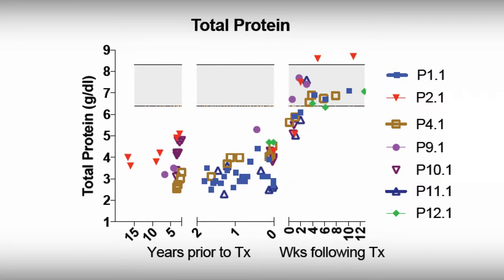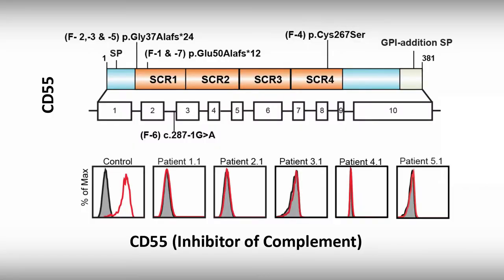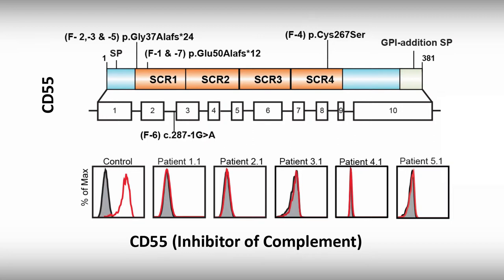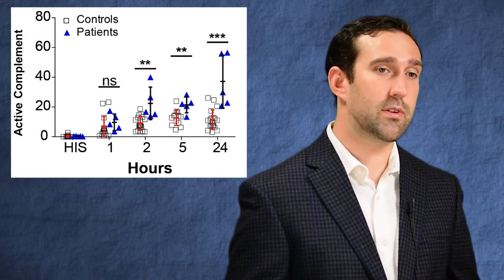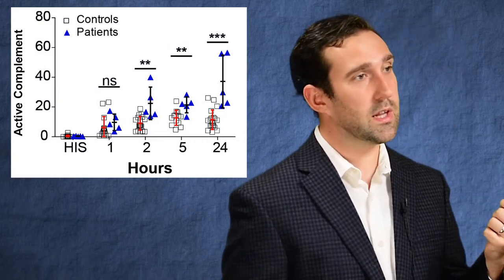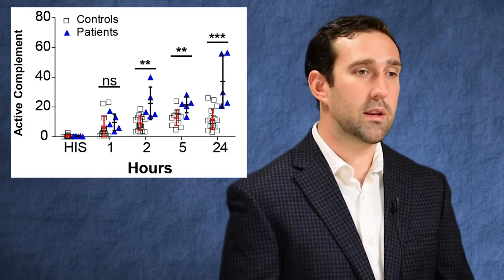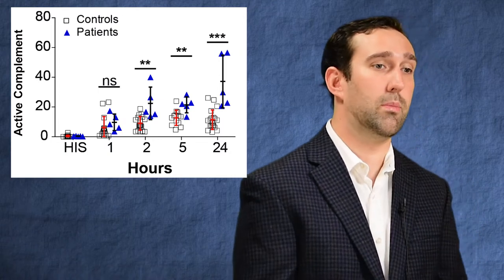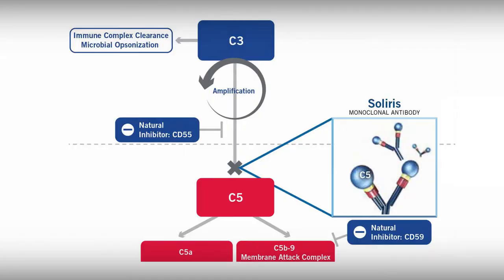Identifying a New Genetic Disorder and a Promising Treatment, Dr. Drew Comrie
postdoc genetics NIGMSPRAT Drew Comrie, Ph.D., describes identifying a primary immune deficiency called CHAPLE disease and the genetic mutation that causes it. He also explains how an FDA-approved drug developed for other conditions was tested as a treatment and improved patients' symptoms. Learn more about the Postdoctoral Research Associate Training (PRAT) program